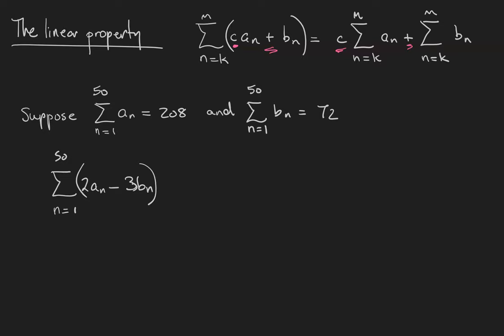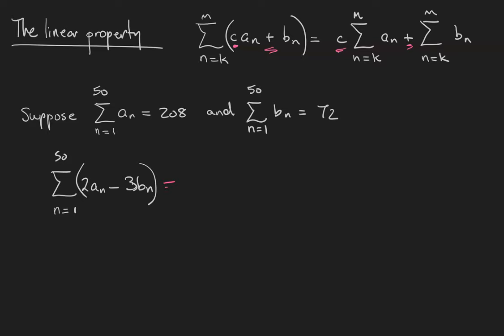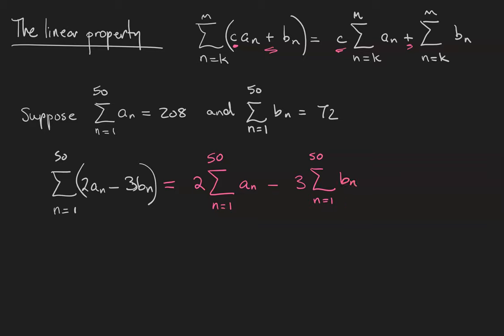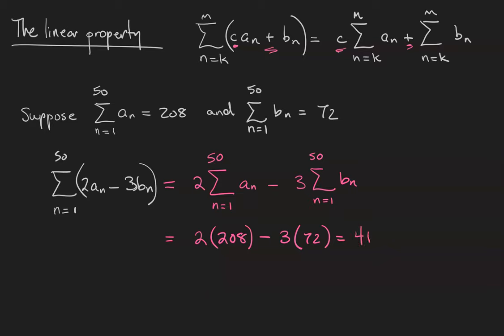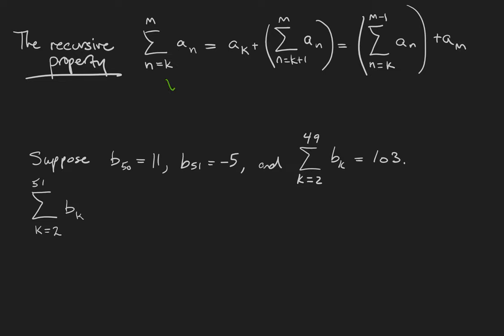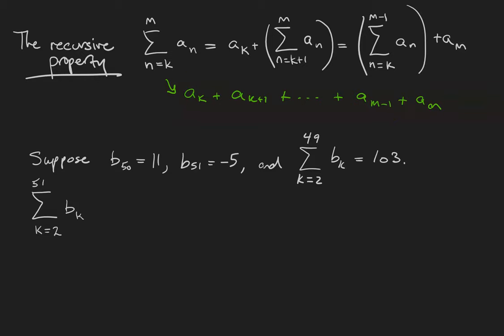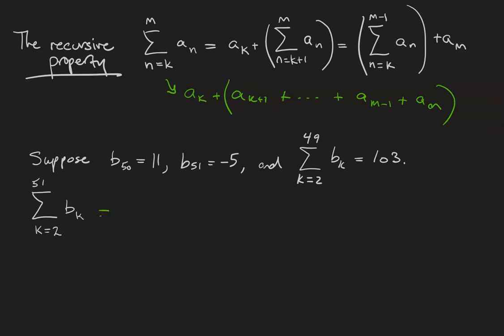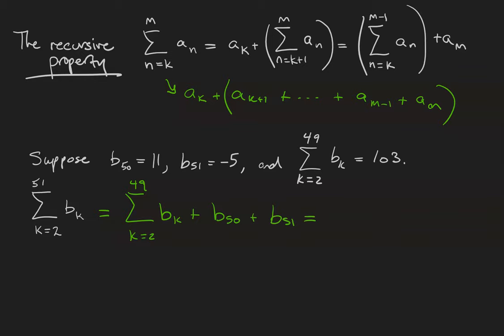Indirectly calculating sums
Sums may also be calculated indirectly using the linear and recursive properties.